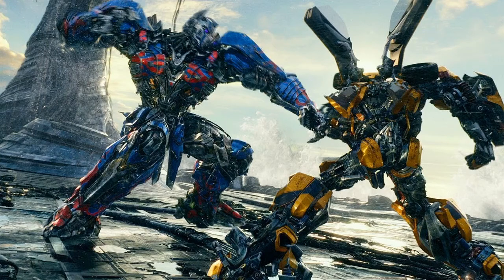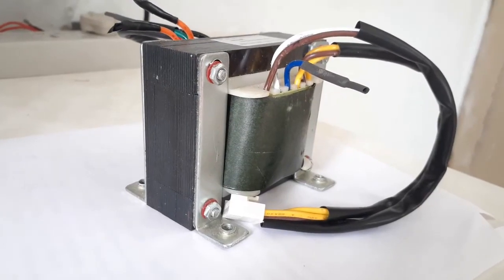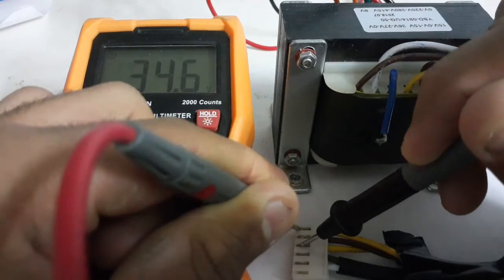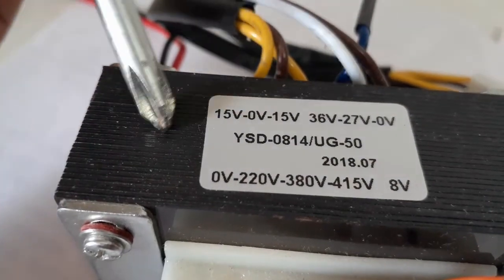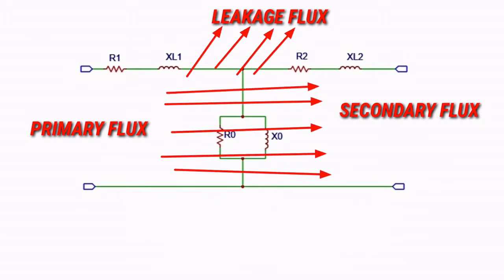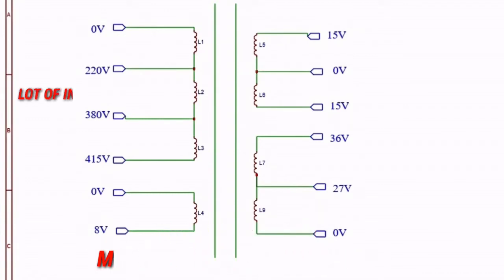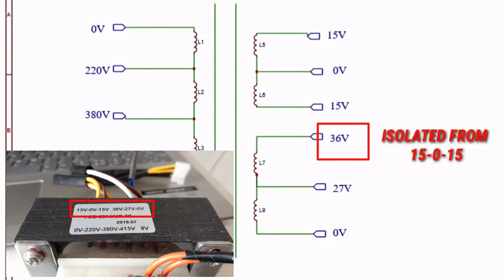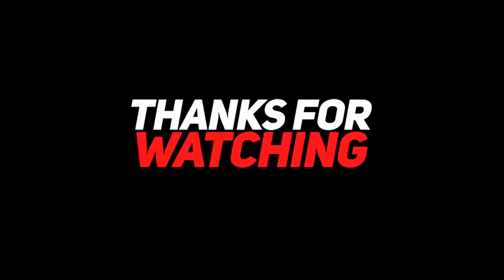UNDERSTANDING MULTIWINDING TRANSFORMERS !!!(WITH SCHEMATIC)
HELLO AND WELCOME BACK HOW TO BUILD A MULTIWINDING TRANSFORMER
AS TRANSFORMERS ARE THE BACK BONE OF ELECTRONICS AND ELECTRICAL WE NEED TO LEARN ABOUT TRANSFORMERS AND UNDERSTAND WHATS A MULTIWINDING TRANSFORMER!!!
AND LETS GET STARTED!!!

1. Practical electronics for inventors
2. The art of electronics
3. Encyclopedia of electronics components (VOL.1)
4. Electrical engineering 101
5. Make : Electronics

60 W Soldering Iron
Study Led Lamp (With eye Protection)
Philips 9 W led Bulb
Bajaj 9W Led Lamp
Redmi 80 cm (32 inch) Led TV
3D Printer